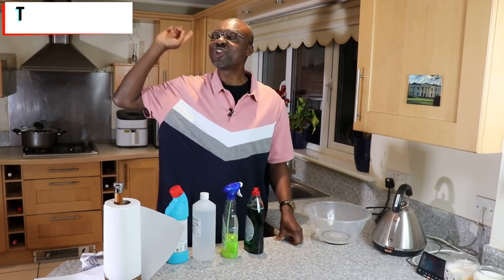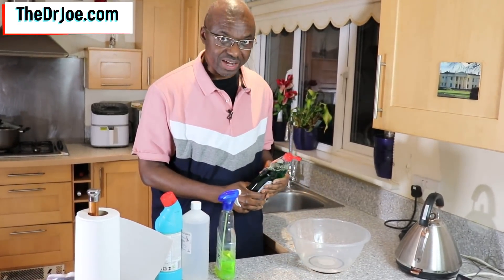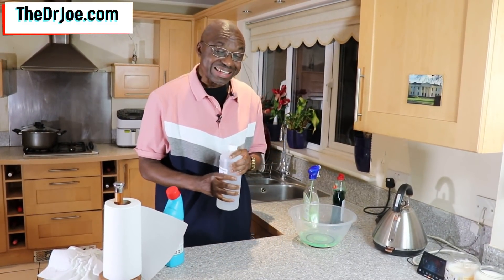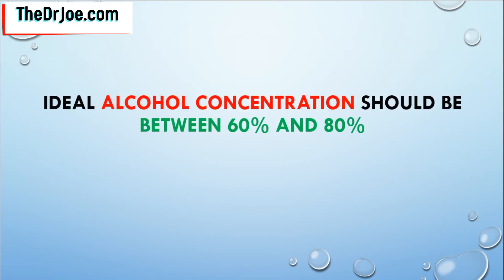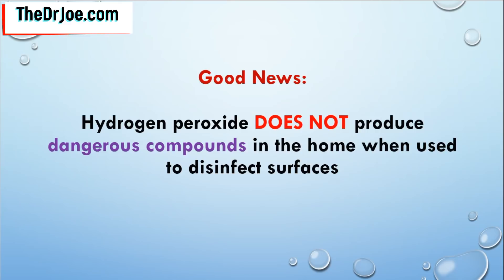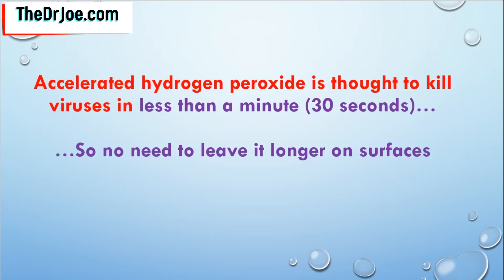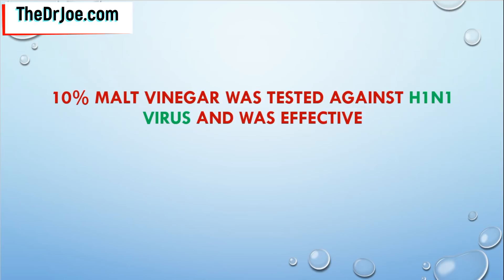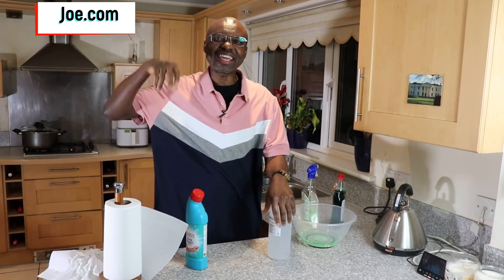What's The Best Disinfectant for Surfaces - What Kills Germs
What's The Best Disinfectant for Surfaces. What kills germs on surfaces? Get the details on the ideal disinfectants to use when you want to get rid of germs from surfaces in your home or office.

The best disinfecting agents to use at home. The best disinfecting solutions to use in the office to clean surfaces and get rid of germs.

How to get rid of bugs from surfaces in your home or office. In this video you will get the different solutions to use to inactivate or kill viruses, bacteria and fungi.

This video offers you solution on how to get rid of viruses, bacteria and fungi from surfaces in your home or office.

Use the disinfecting agents I talk about in this video to get rid of bacteria, viruses and other germs from surfaces such as hardwood floor, kitchen worktop, kitchen cabinets, gym equipment.

You can even these antiseptic solutions in this video to kill bacteria and viruses from other surfaces in your home or office such as computer keyboards, desks, light stands, dining table, beer mats, coffee table, chairs etc.

This is your solution to cleaning your house or office and making it germ-free and doing so means you protect your health and the health of other people around you.

It also means if you know how to disinfect surfaces effectively in your home or office, you mitigate the spread of bacteria and viruses thereby reducing illness in the community.